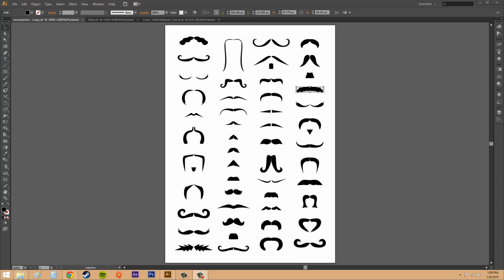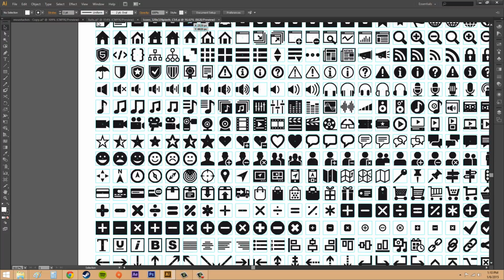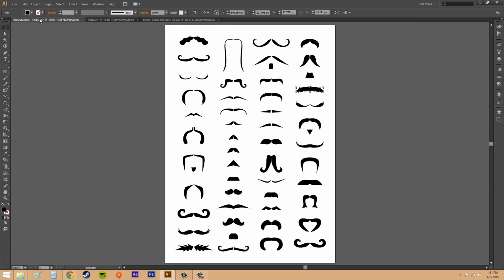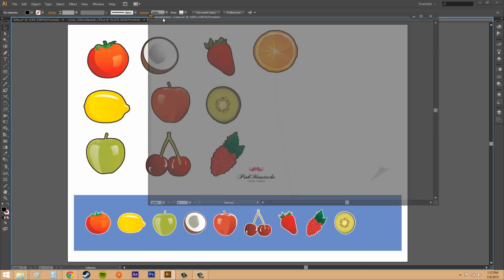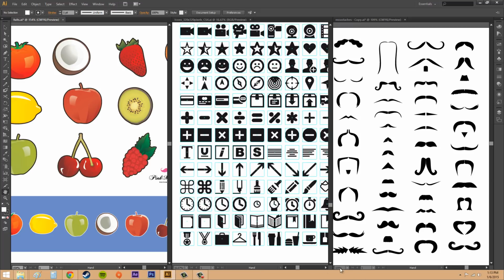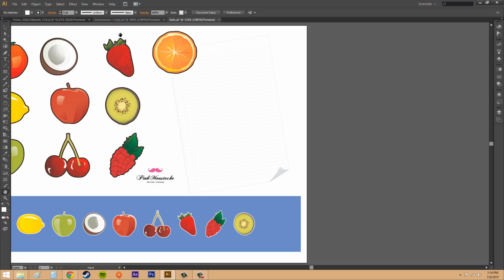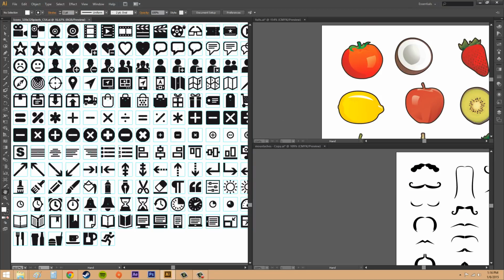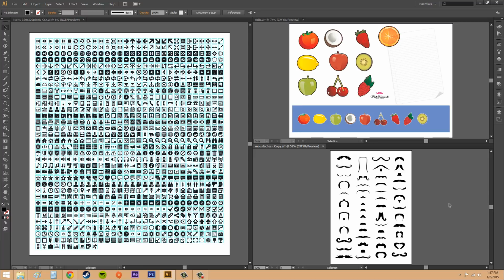Adobe Illustrator CS6 for Beginners - Tutorial 7 - Document Window